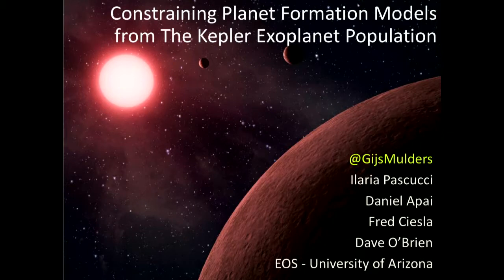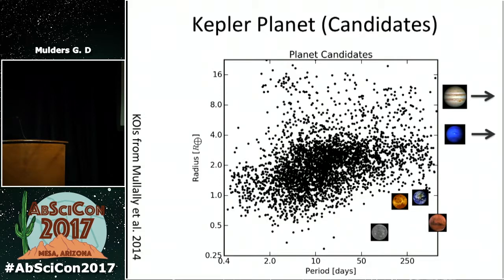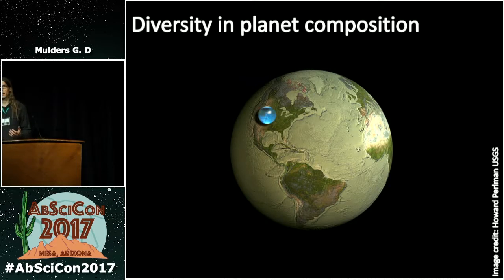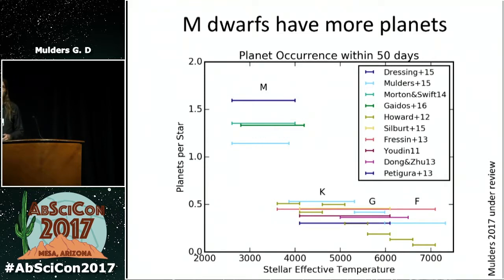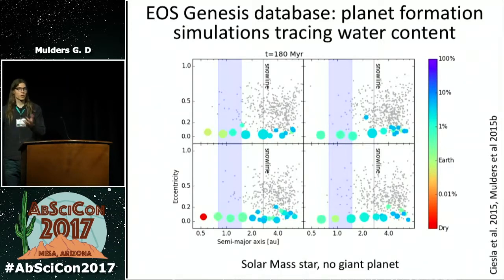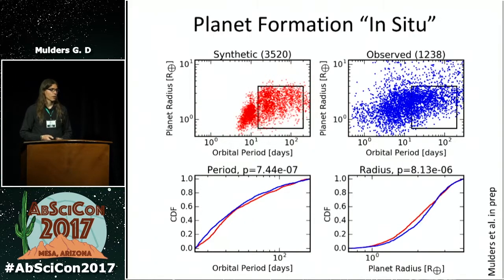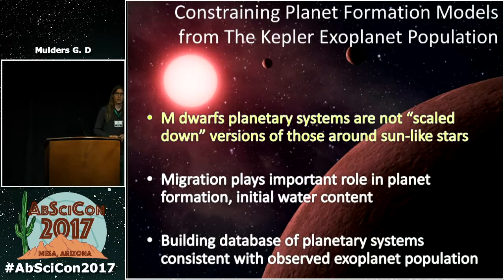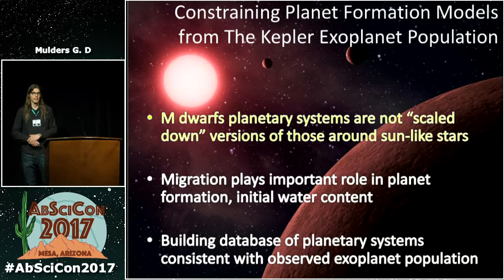AbSciCon 2017 • Day 2 • Session 3: Gijs Mulders